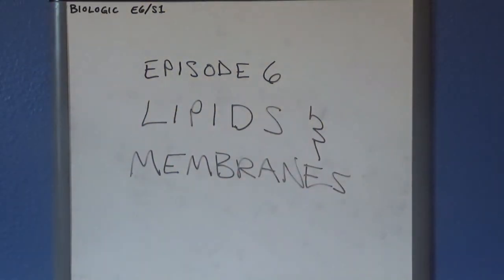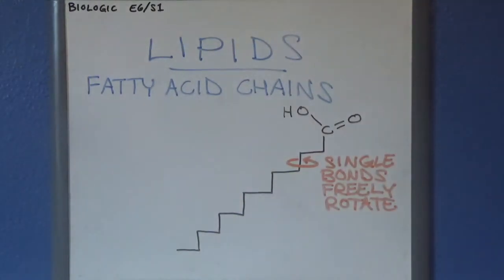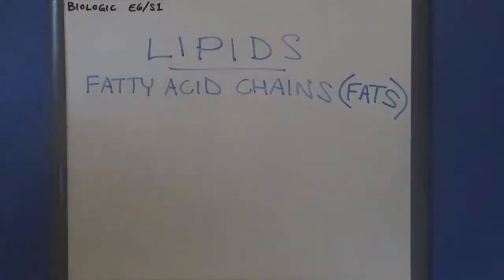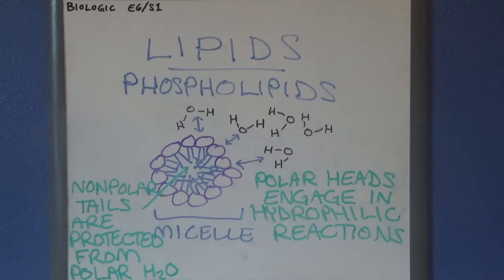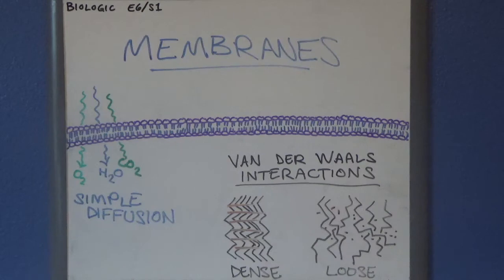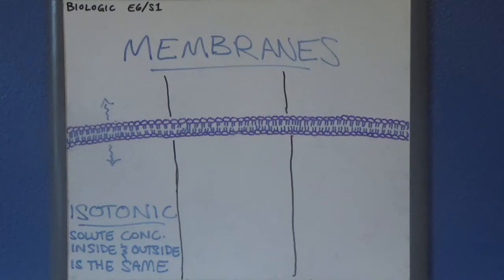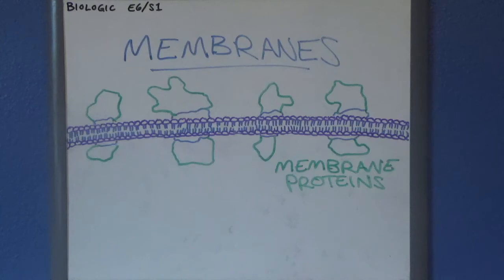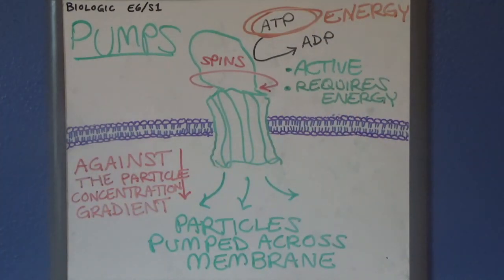Episode 6 - Membranes & Lipids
Welcome to episode 6, remastered! This episode will explore the last major class of biomolecules; lipids. Unique among the biochemicals for their lack of polymerization, lipids play varied and unique roles in the cell, from energy storage to chemical signaling to composing the cell membrane itself. Without lipids, life would be unrecognizable, if not impossible.